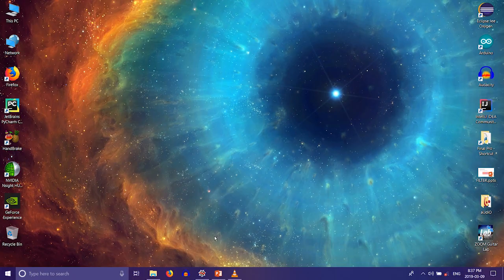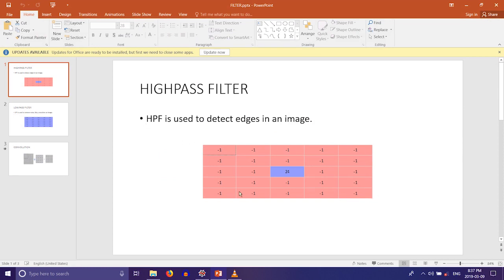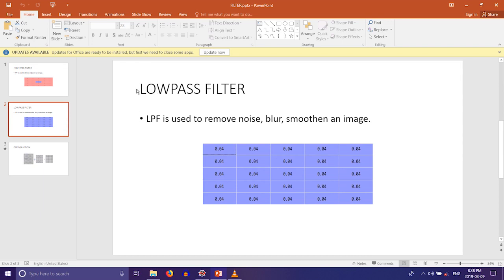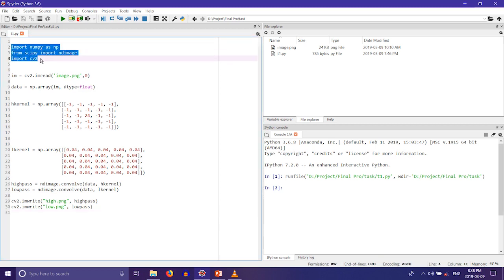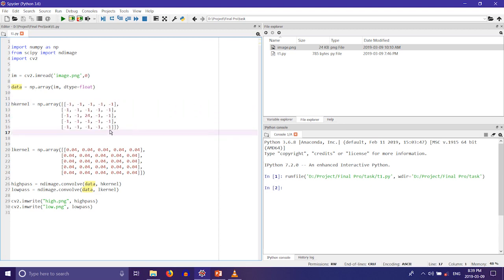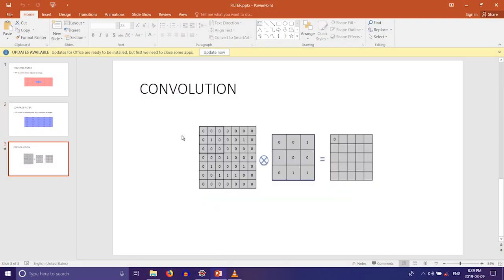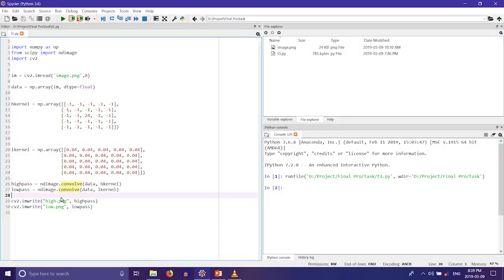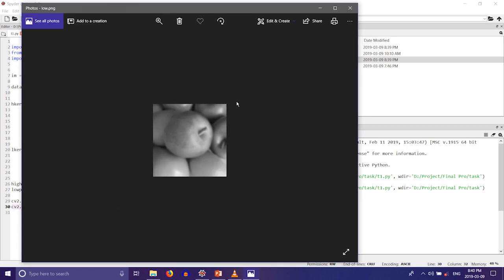Image Low Pass and High Pass Filters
Image Low Pass and High Pass Filters without using OpenCV Filter functions in python.